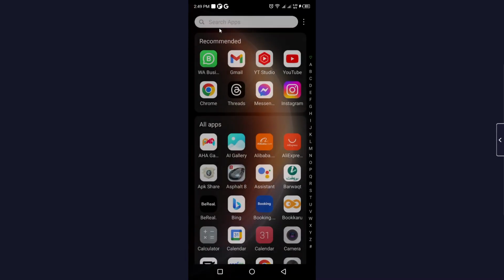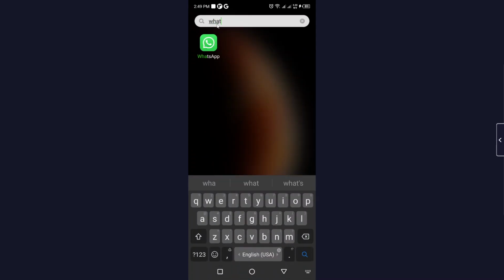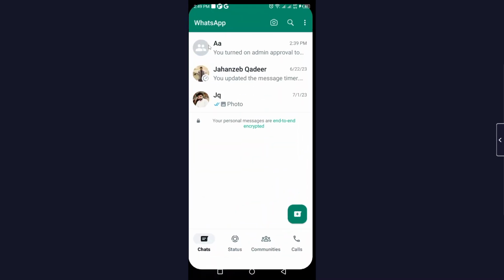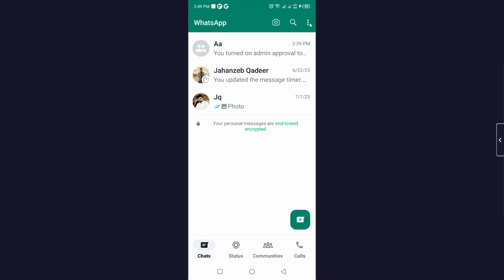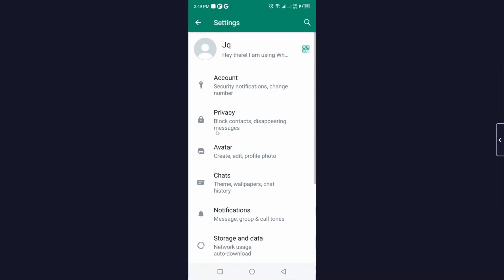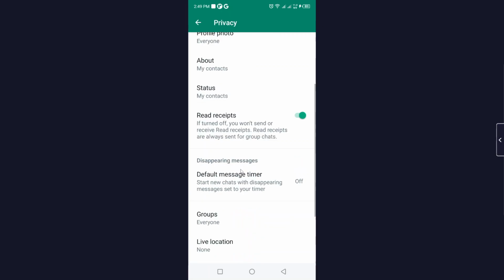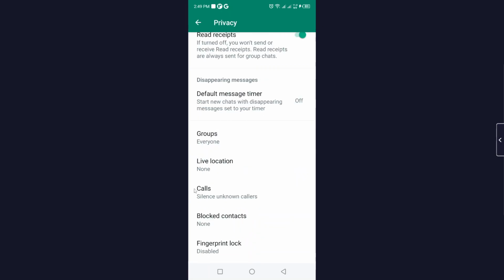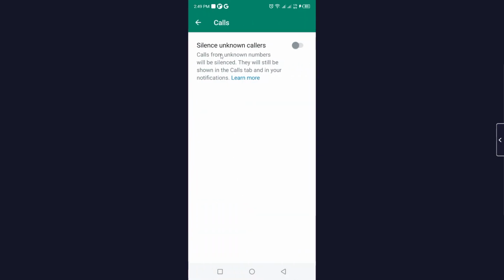How to Silence WhatsApp Calls from Unknown Numbers